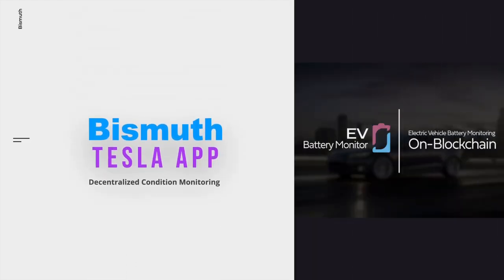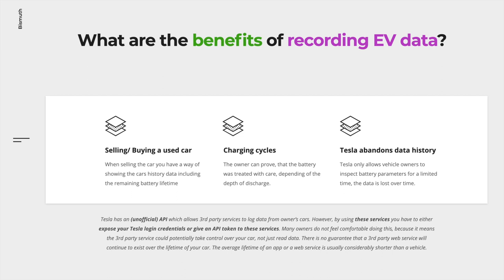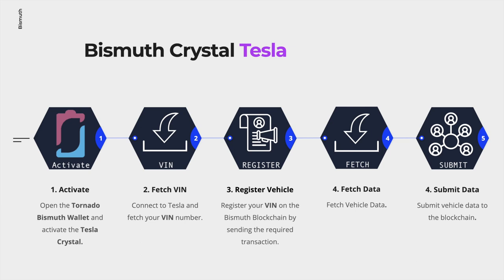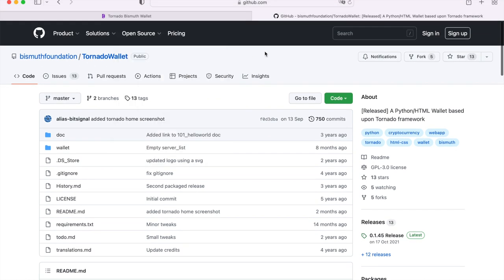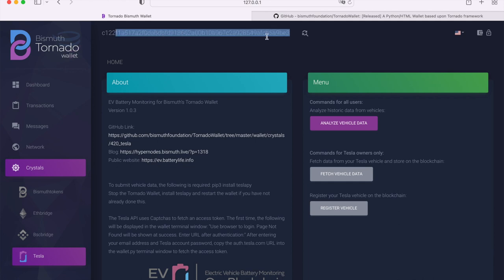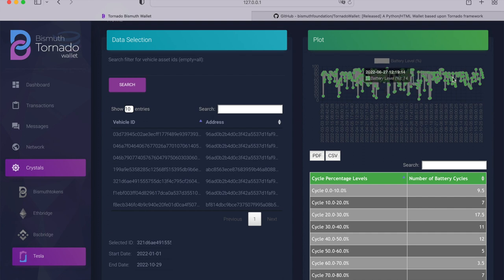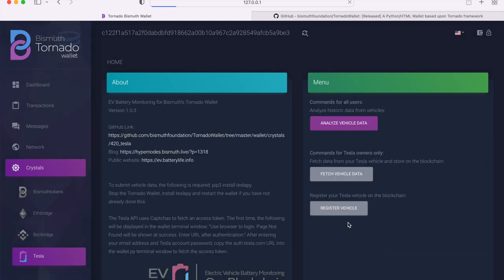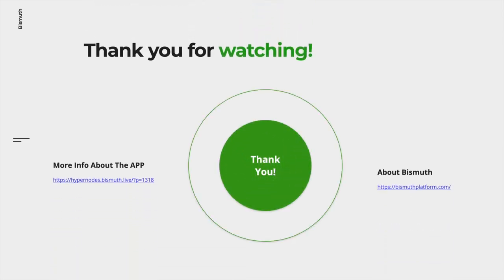Bismuth Python Blockchain - Tesla App (EV Battery Monitoring)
Bismuth Blockchain Application which monitors the Tesla Electric Vehicle Battery